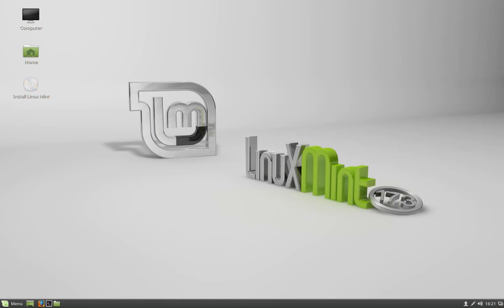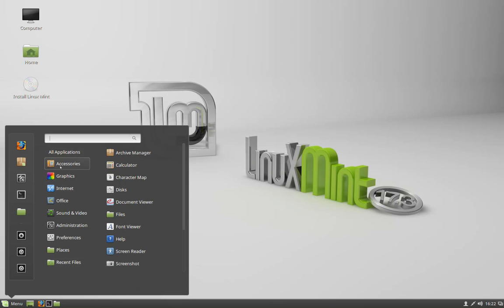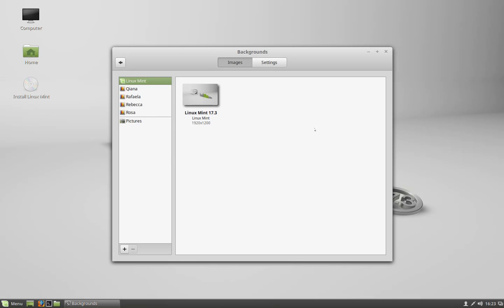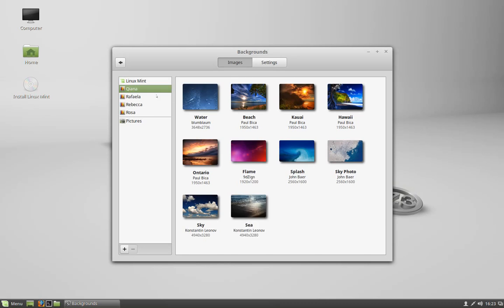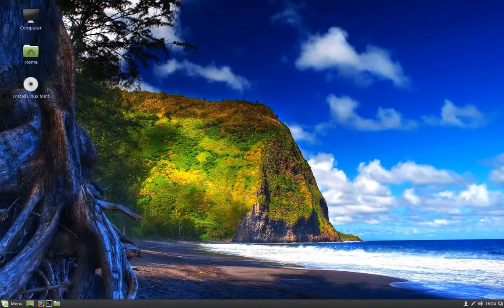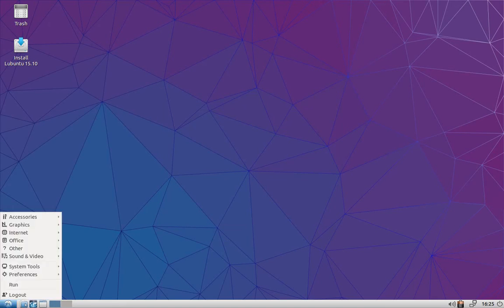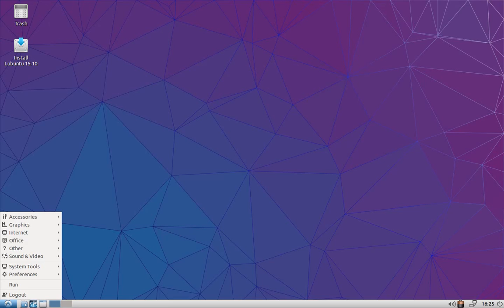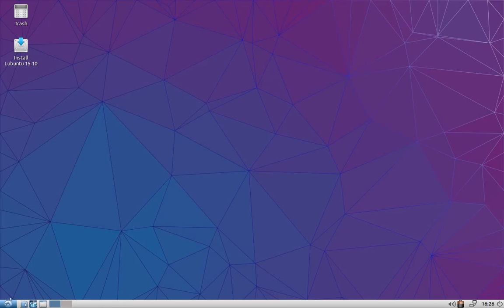What is your favorite small desktop Operating System?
In this video I am going to show you two OS that are based on Ubuntu. They both have a modern look and most of all require half of the resources required by other OS.

Linux Mint 17.3 “Rosa” Cinnamon Edition requirements:

512MB RAM (1GB recommended for a comfortable usage).
9GB of disk space (20GB recommended).
Graphics card capable of 800×600 resolution (1024×768 recommended).
DVD drive or USB port.

Lubuntu requirements

512MB RAM (1GB recommended for a comfortable usage)
6 GB hard drive (20GB recommended)
Pentium 4 or Pentium M or AMD K8
Nvidia, AMD/ATI/Radeon and Intel work out of the box